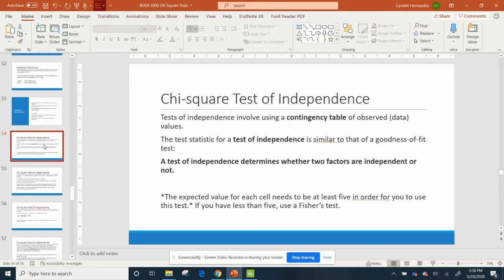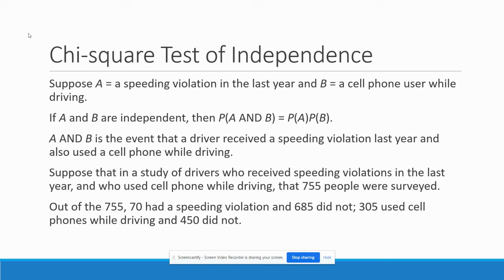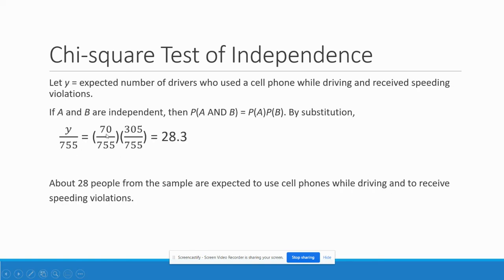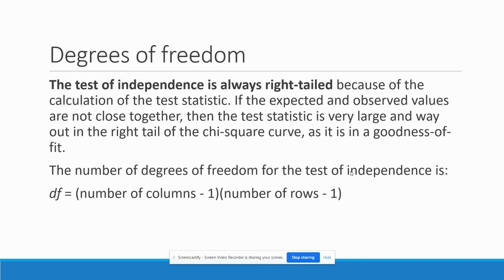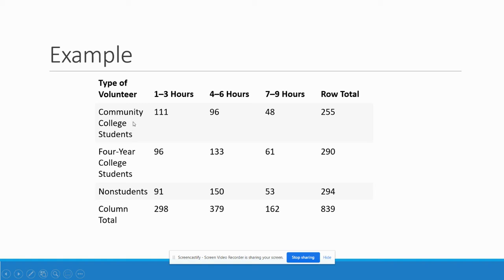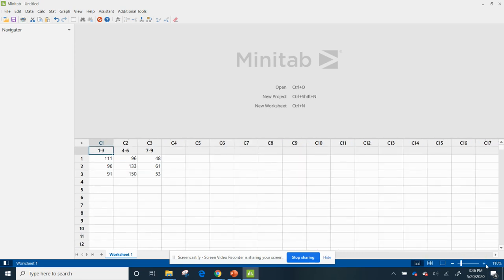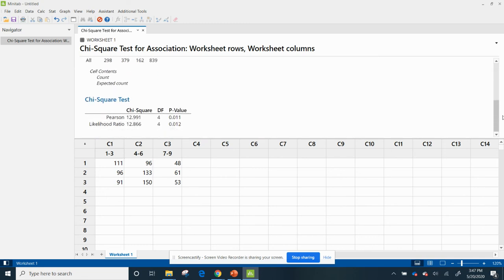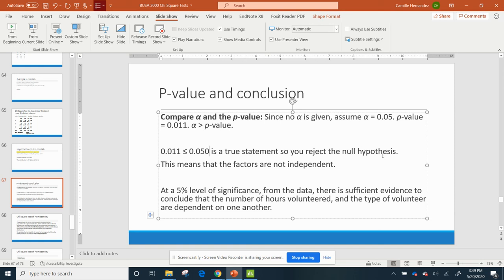Chi-Square Test of Independence